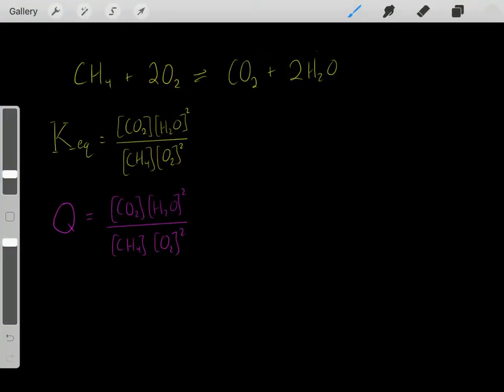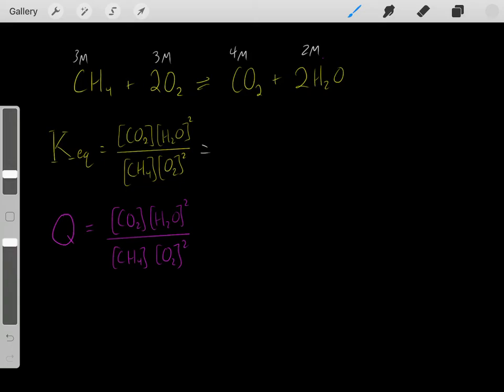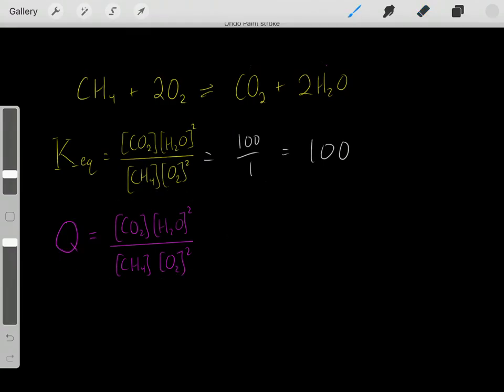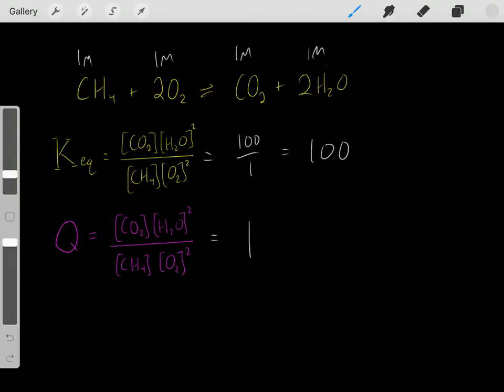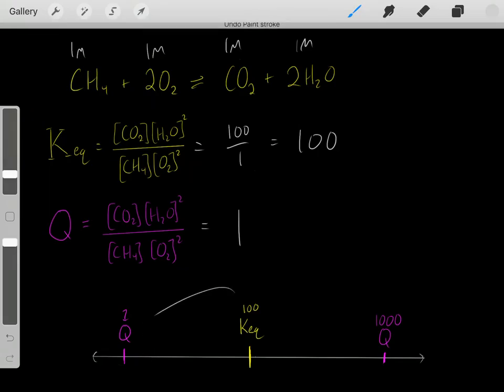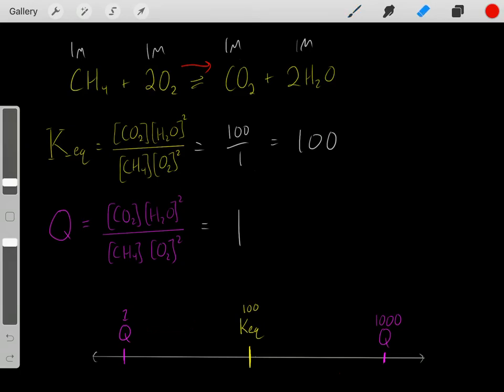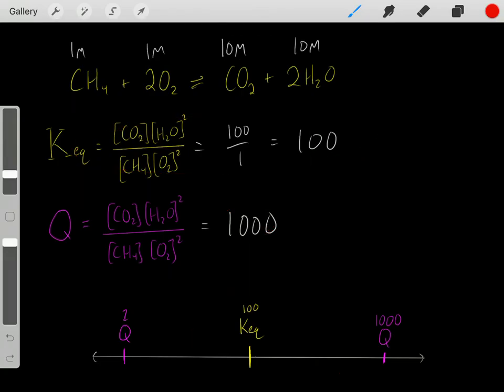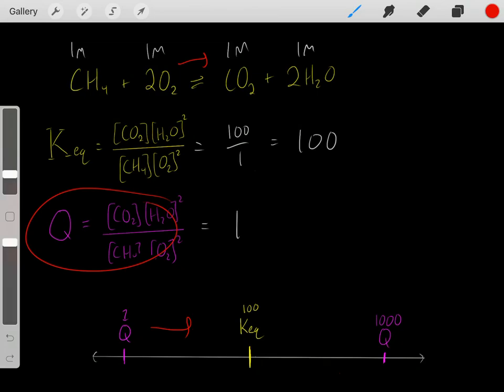Q Reaction Quotient vs Keq and Neat Trick to make Q super simple! Chemistry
Video on Keq Equilibrium Constant